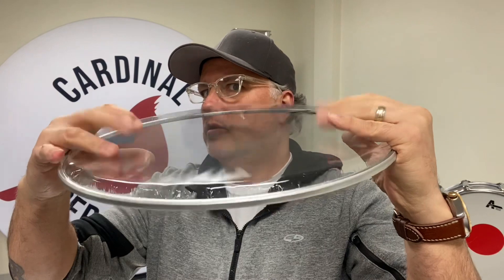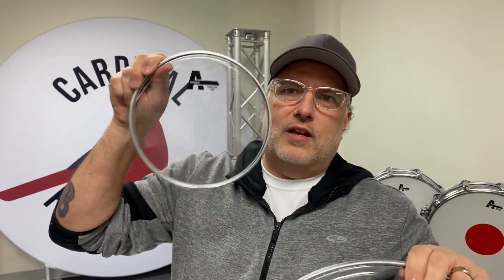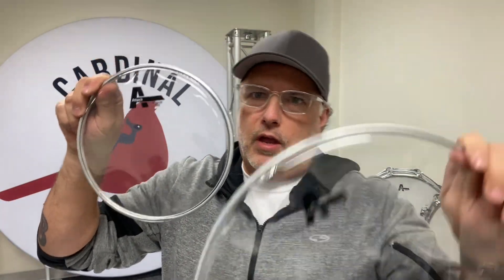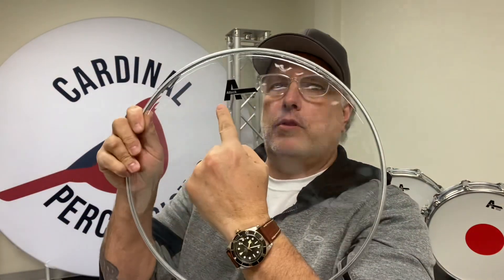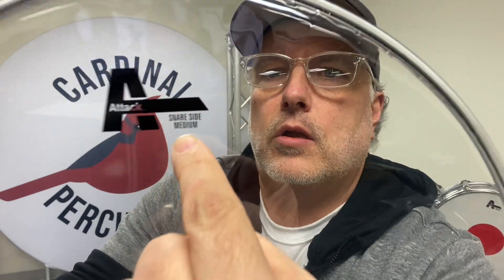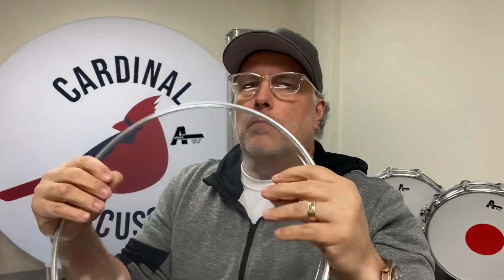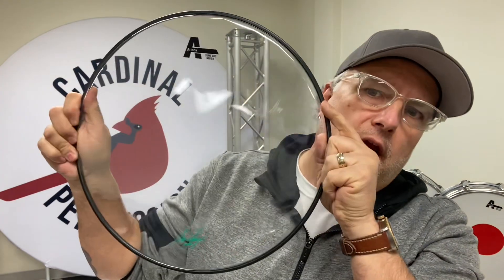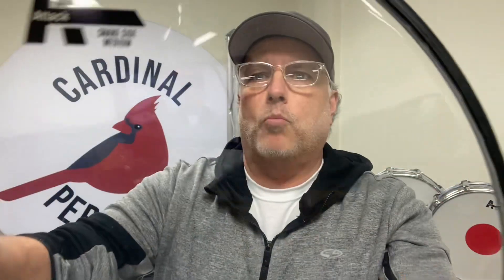Attack Drumheads Snare Side Head Rundown